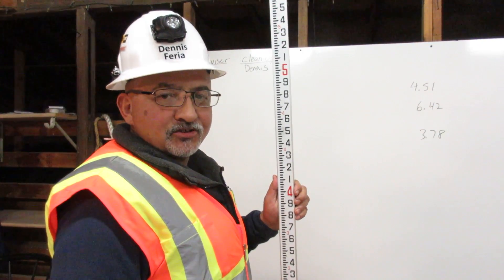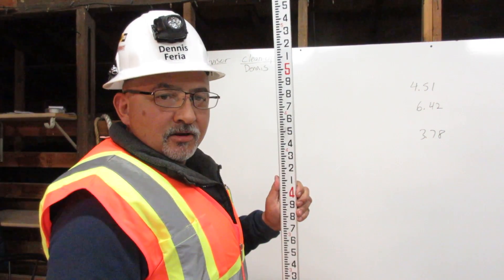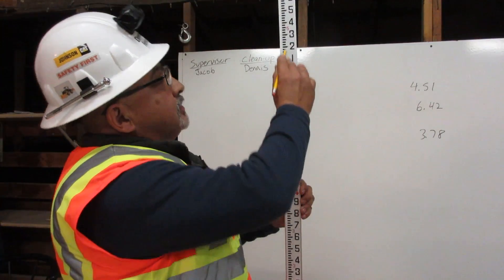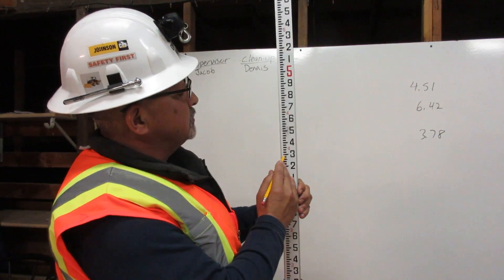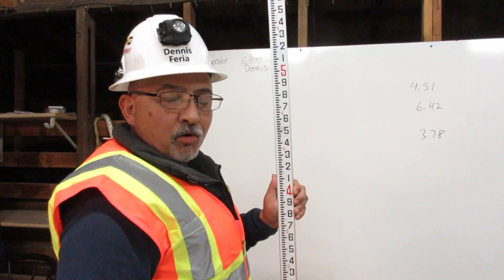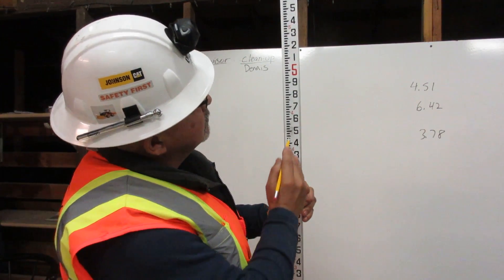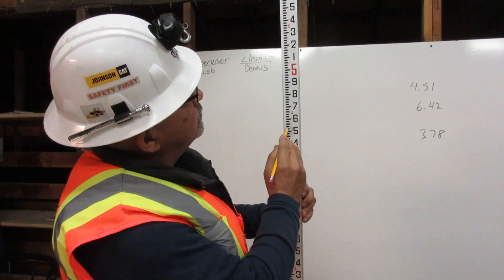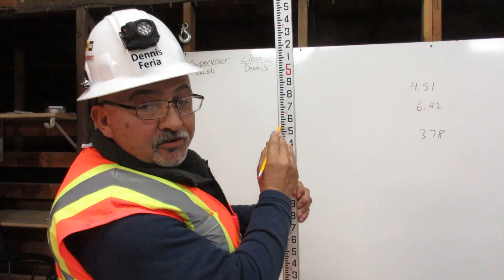Engineer Ruler By Operator Feria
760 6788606